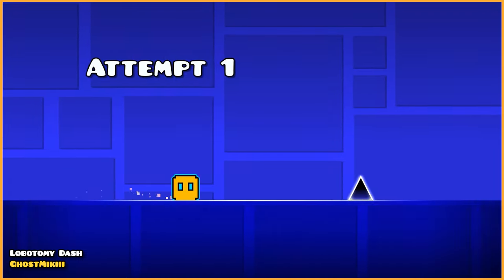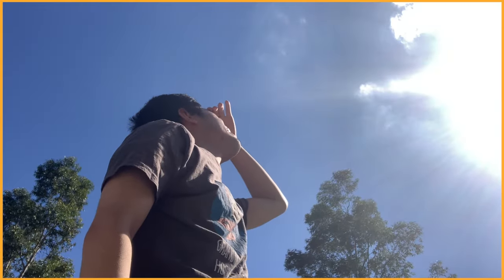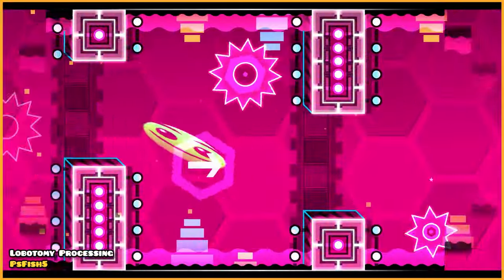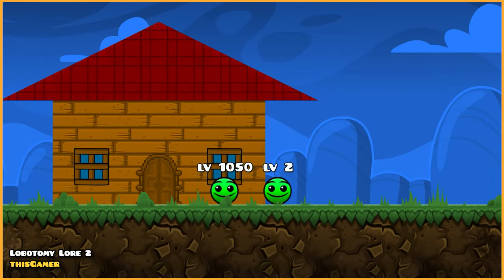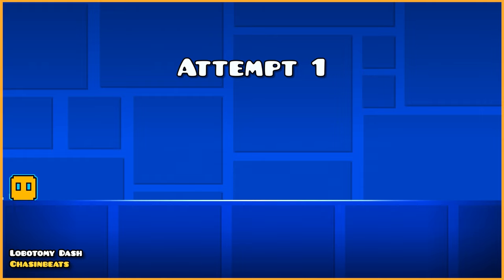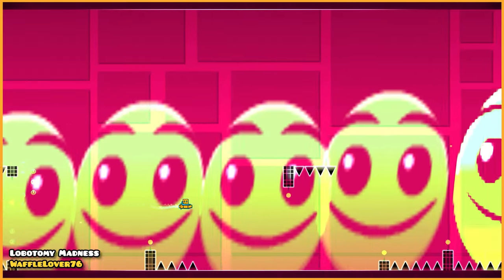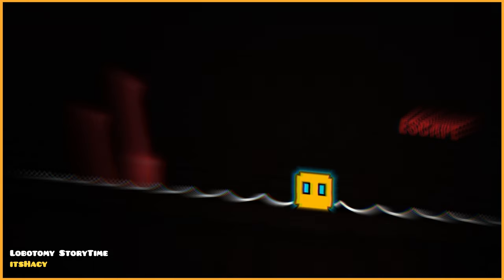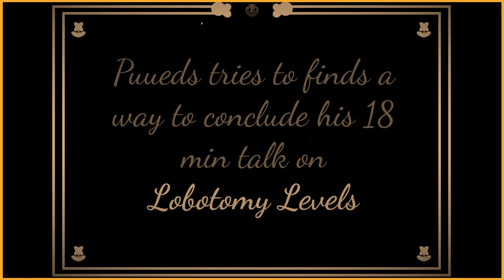Lobotomy Levels | Puueds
*(EPILEPSY WARNING - feel free to just listen to this, it'd probably be just as funny)*
Happy April! I would've said Fools but I've just been so busy playing 10 billion lobotomy levels for this.

Not gonna lie, I thought I wasn't going to make this video on time for the day but I somehow edited all of this in 6 days + 2 day of research and recording + revising the script on top of it. This was supposed to be 7 minutes like the Level Names video but thankfully, I decided to do more research and I found a lot of levels to talk about!

CREDITS:
(Footage)
AeonAir, Anguloose